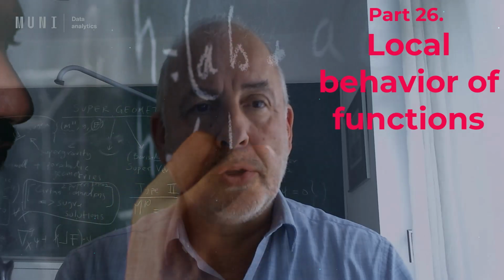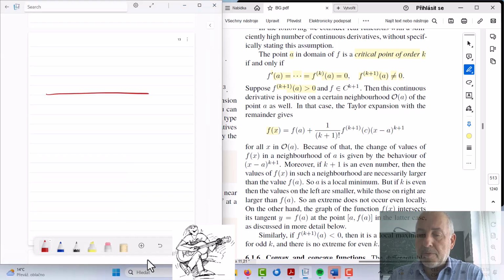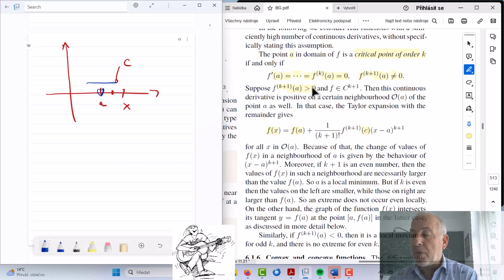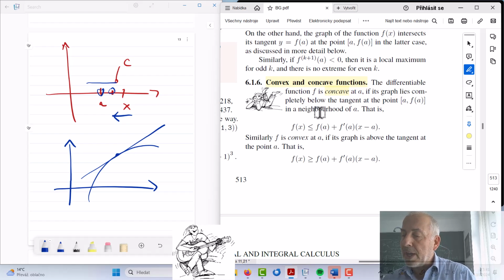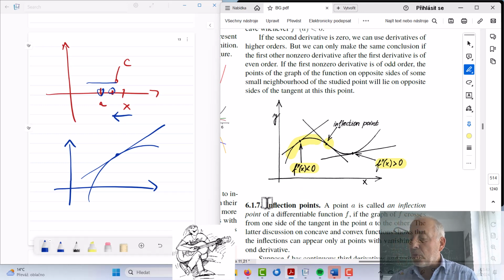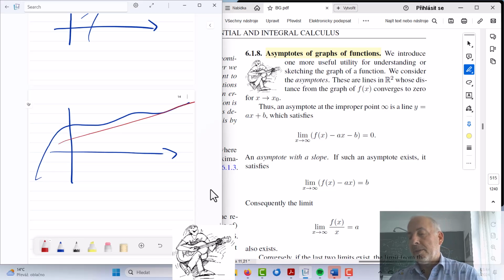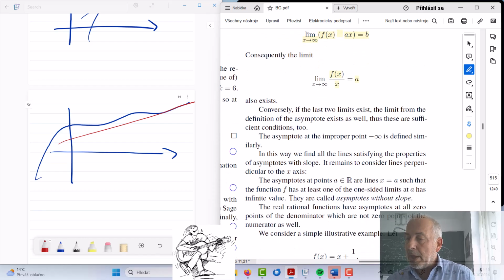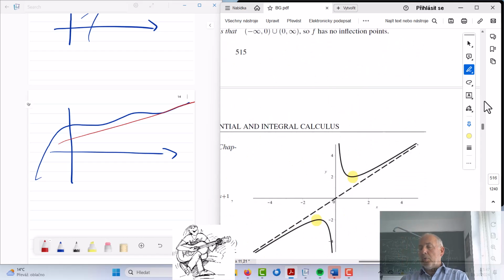C10 - Calculus: Local behaviour of functions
2nd video of the 5th week. Infintesimal understanding helps to local understanding.